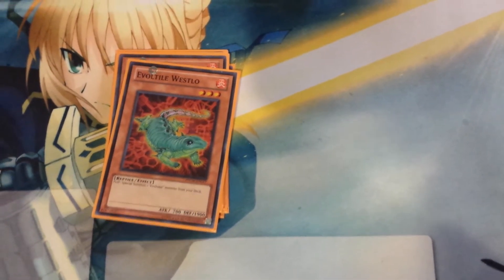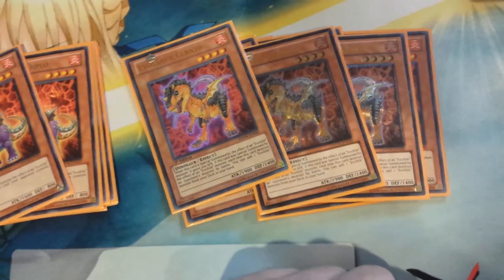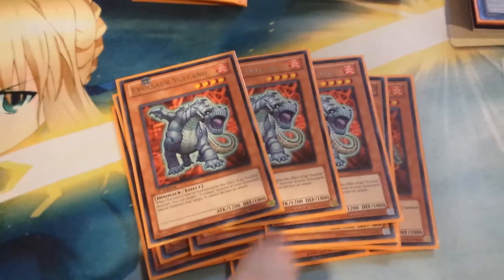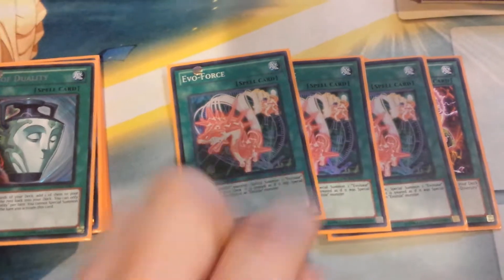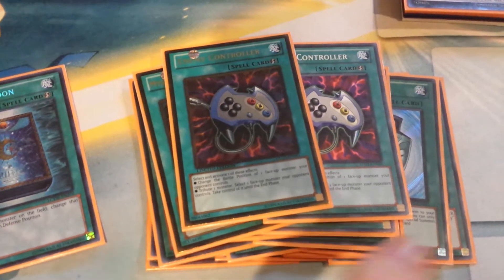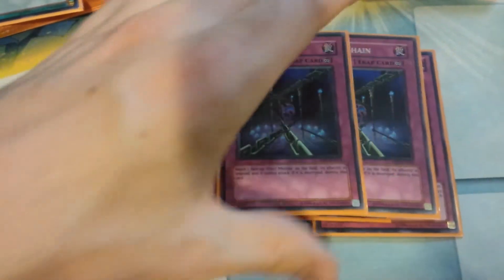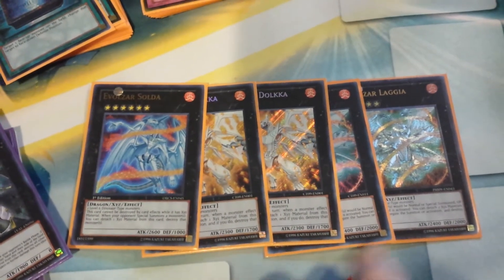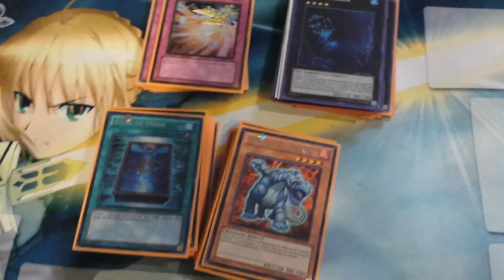[YGO] Evols May 2014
Decklist:

3 Evoltile Westlo
3 Evoltile Najasho
3 Evolsaur Cerato
3 Evolsaur Vulcano
2 Evolsaur Diplo
1 Blaster, Dragon Ruler of Infernoes

3 Evo-Force
3 Evo-Diversity
3 Pot of Duality
2 MST
2 Forbidden Lance
2 Enemy Controller
1 Book of Moon

3 Evo-Singularity
3 Fiendish Chain
1 Solemn Warning
1 BTH
1 Phoenix Wing Wind Blast